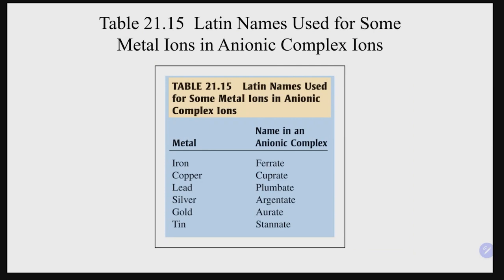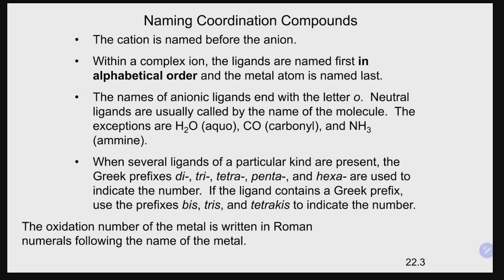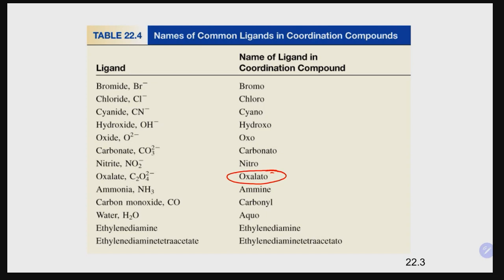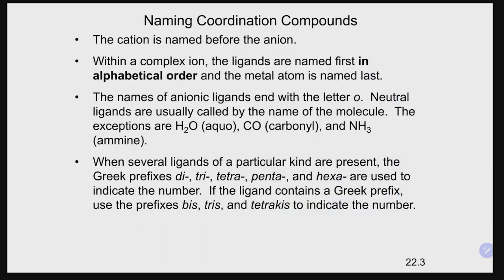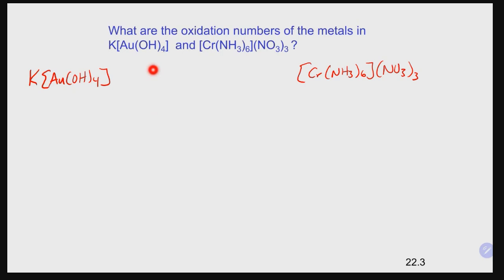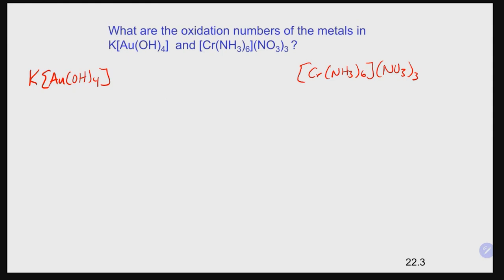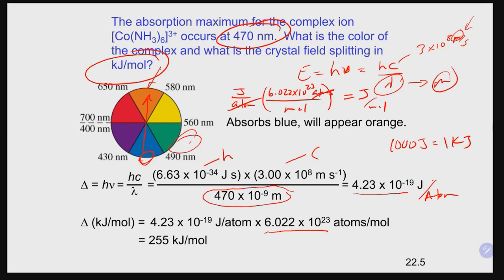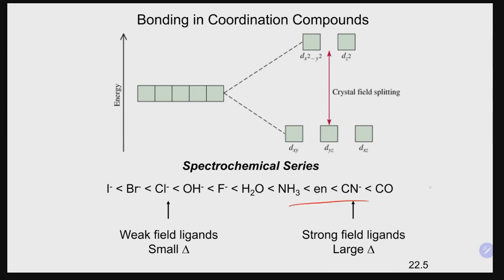Chem 200B Lecture 5/23/23 (Ch 20)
We lectured on Ch 20 (complex ions, coordination compounds, nomenclature of coordination compounds, isomers, crystal field splitting)